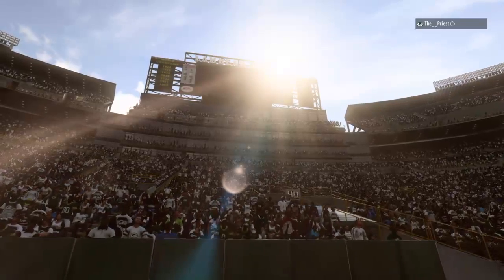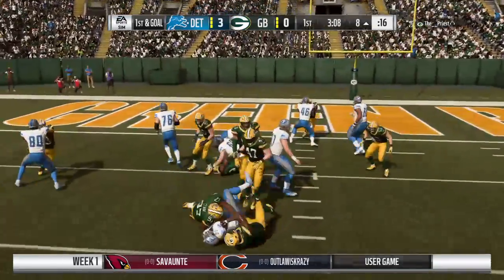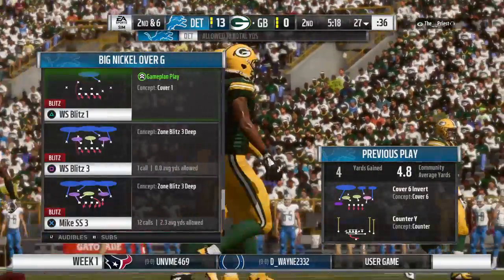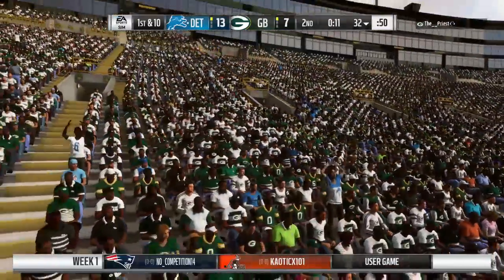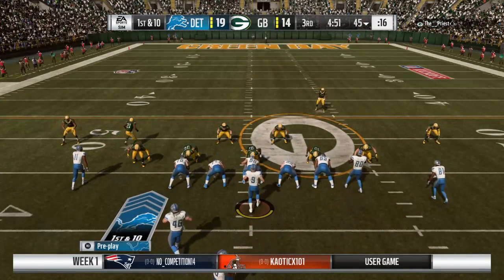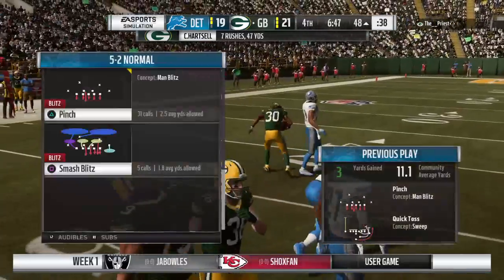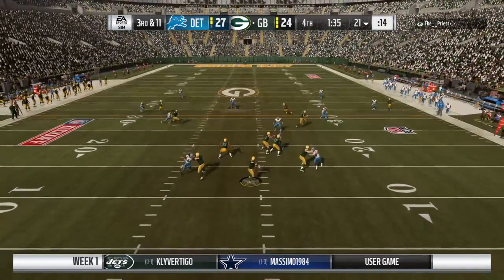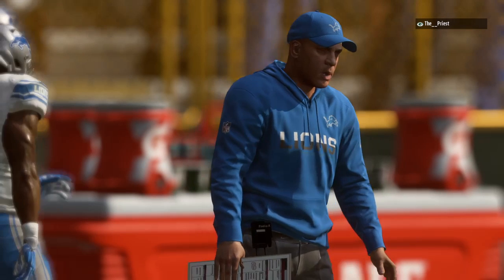Omflw1s81 gb vsdet